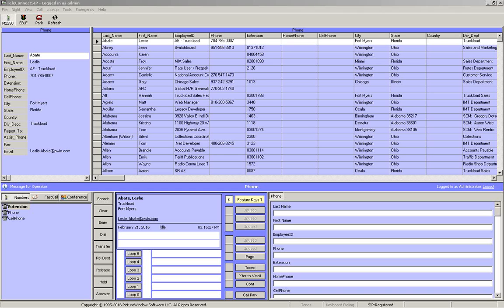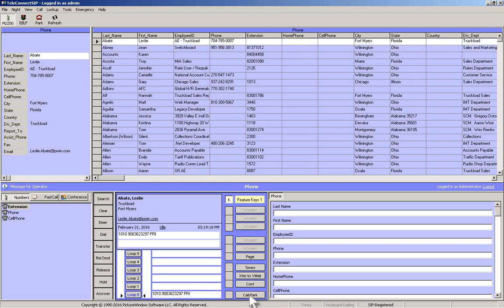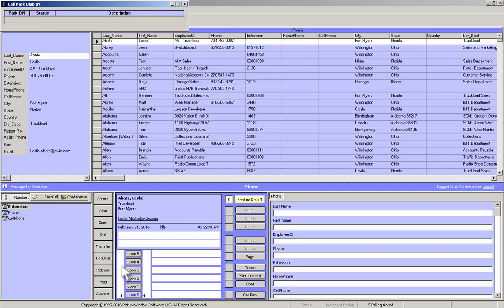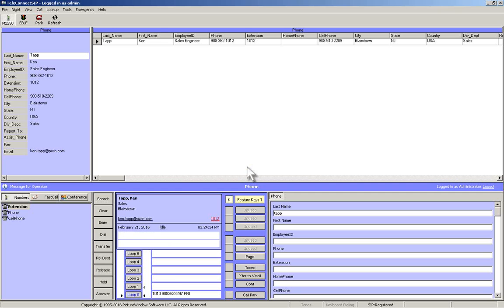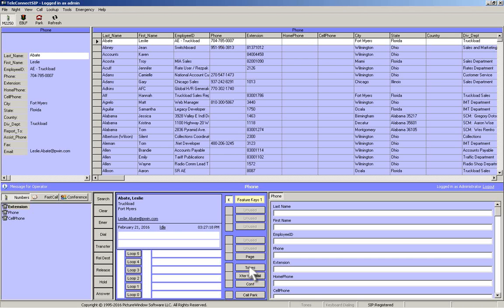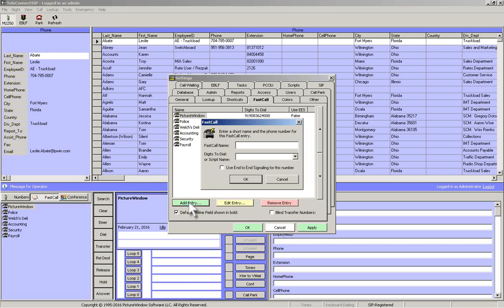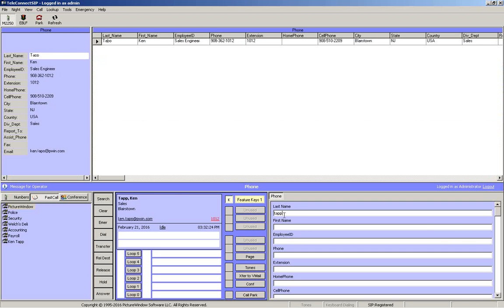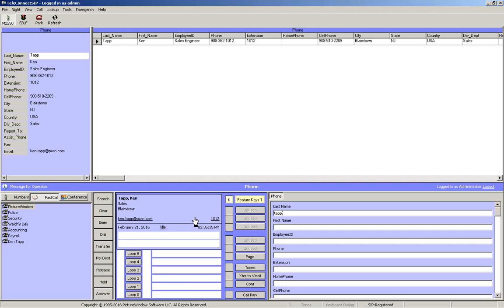SIP Attendant Console TeleConnectSIP Lesson 3 Advanced Call Handling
TeleConnectSIP Lesson 3 Advanced Call Handling covers call park, conference, DTMF tones, and the Fast Calls feature.  for more info.